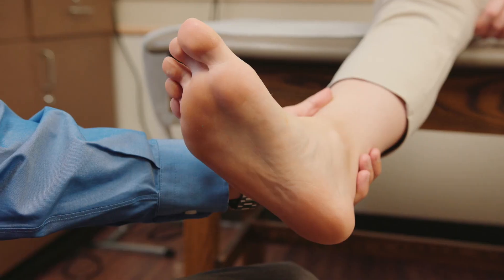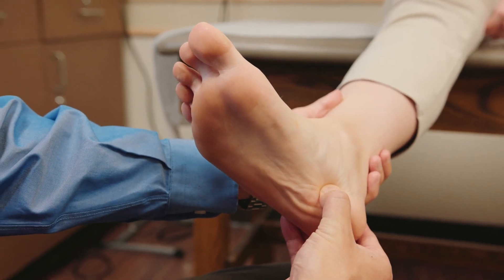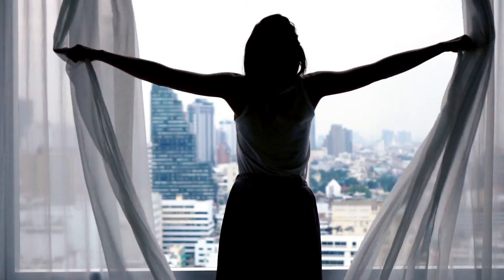How to Treat Plantar Fasciitis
Stabbing pain in your heel? Could be plantar fasciitis. Learn tips to try at home from Jeffrey Wu, MD, in this webisode of Straight in :48. Need more info?